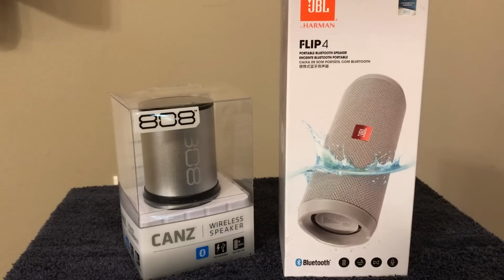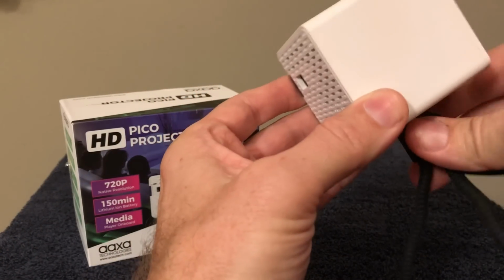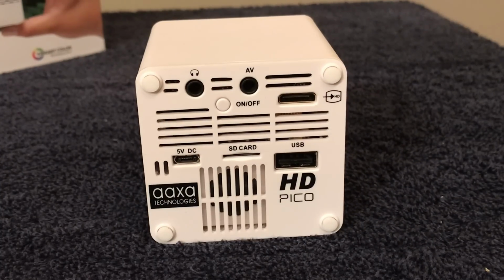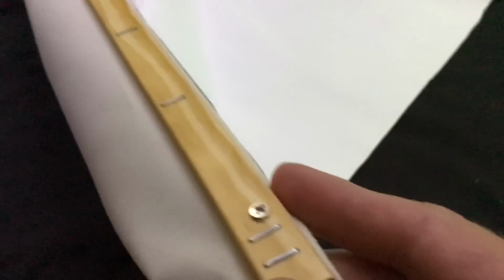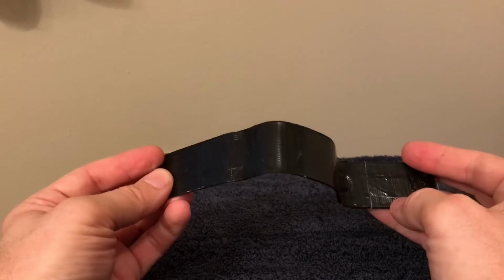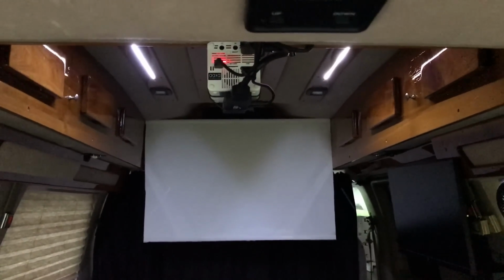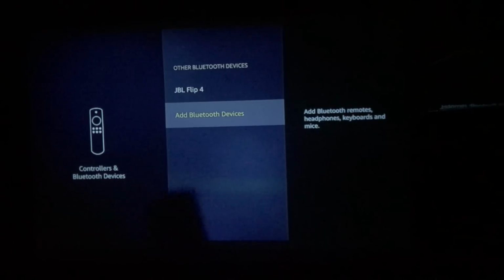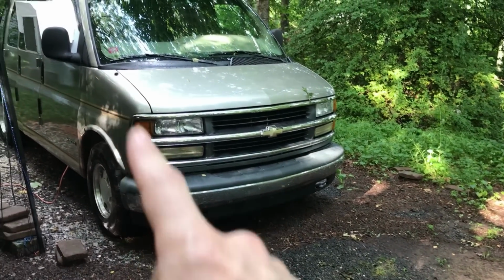Projection Home Theater Van Build Camper RV SUV Vanlife AAXA Pico Fire TV JBL Flip 4 Panorama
Panorama Van Build - I build a big screen projection home theater with the tiny AAXA Pico Projector, Amazon Fire TV Stick and JBL Flip 4 speaker for some big sound in a tiny package and also build an easy simple projection screen. This Panorama van that has a full bathroom with Shower, Dining for 4, Mobile office, Queen size bed and now a home theater!

Amazon quick links:
Fire TV stick
AAXA Pico Projector
JBL Flip 4
HDMI Adaptor
12V to USB Adaptor
USB Extension Cord
Blackout Material
Sportsman Generator
A/C Unit
Propane Hot Water Heater

Part 12 Insulated Surround Curtains: (in process)